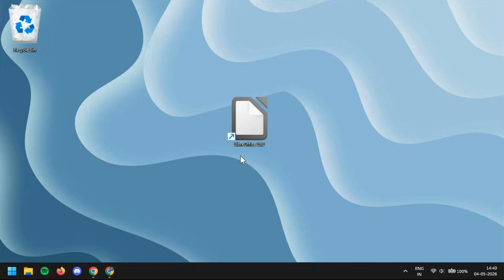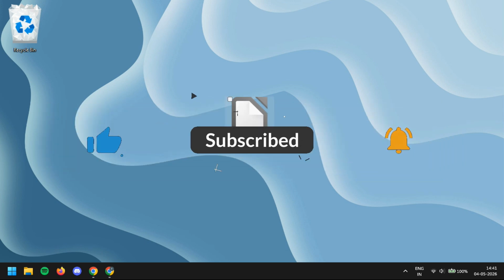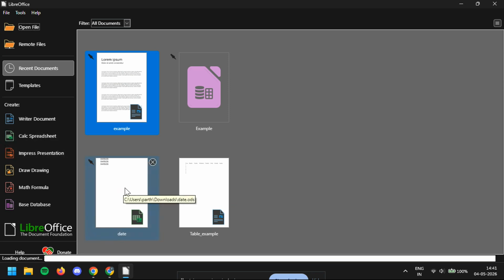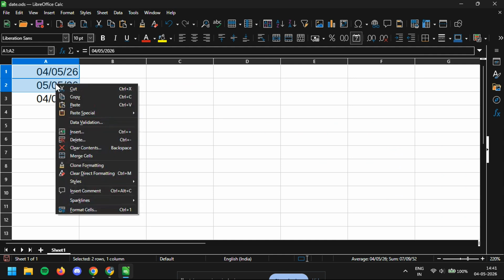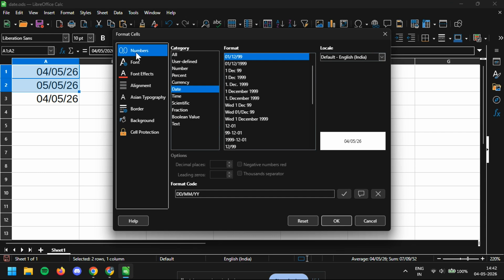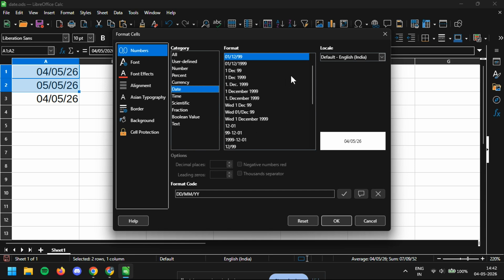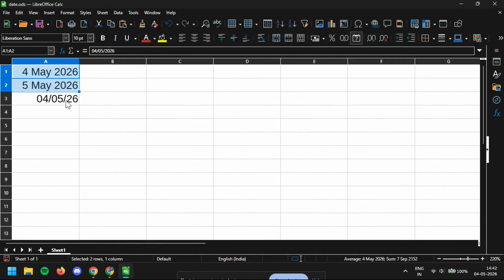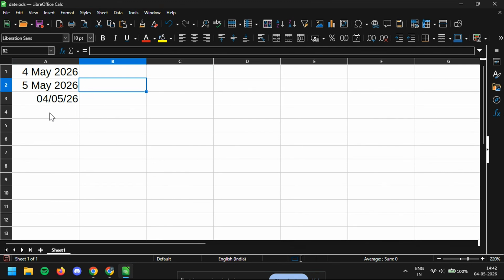How To Change Date Format In LibreOffice Calc Easy Guide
Learn how to change date format in LibreOffice Calc quickly and easily. This tutorial shows you how to select cells, open Format Cells, and apply the right date display style.

🕚Timestamps:
0:00 Introduction
0:18 Open LibreOffice And Start Calc Spreadsheet
0:37 Select The Date Cell Or Range
0:54 Open Format Cells
1:11 Go To The Numbers Tab
1:23 Choose Date Under Category
1:40 Select Your Preferred Date Format
1:58 Click OK To Apply Changes
2:10 Final Result And Wrap Up

✍️What You'll Learn In This Video:
• How To Change Date Formats In LibreOffice Calc
• How To Select Cells And Apply Formatting
• How To Use The Format Cells Menu
• How To Choose Different Date Display Styles
• How To Make Spreadsheet Dates More Readable

💡Pro Tips:
• Use the same date format across your entire sheet for consistency.
• If the date does not change, make sure the cell actually contains a valid date value.
• Use formatting carefully so your data stays easy to sort and analyze.
• For shared files, choose a date format that avoids regional confusion.

libreoffice, libreoffice calc, date format, change date format, calc spreadsheet, spreadsheet tutorial, libreoffice tutorial, format cells, numbers tab, date formatting, office software, productivity tips, how to, tutorial, calc tips